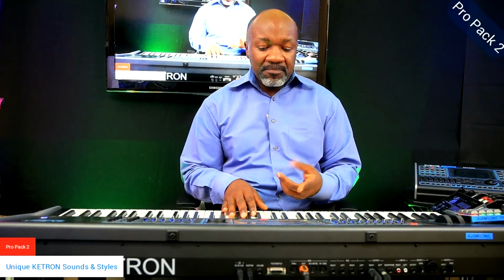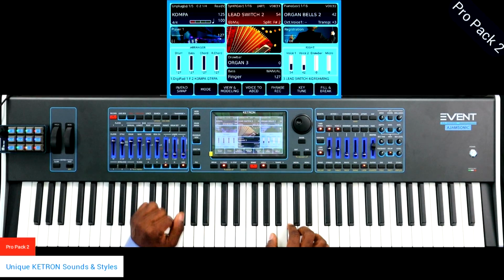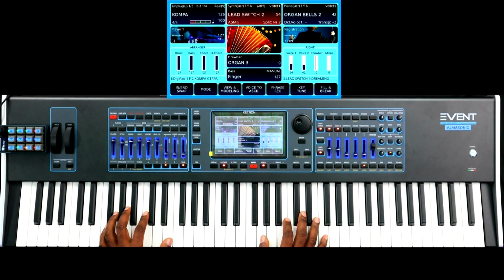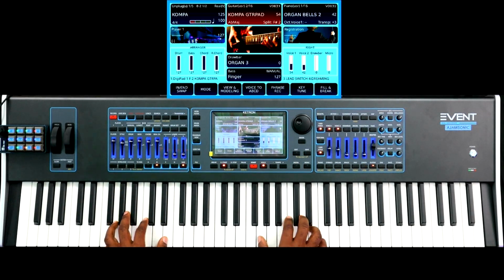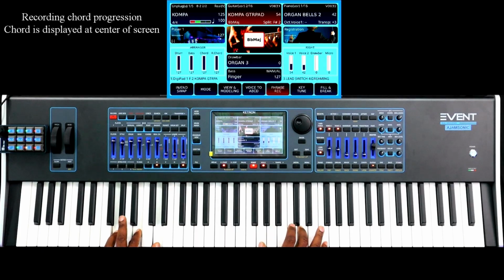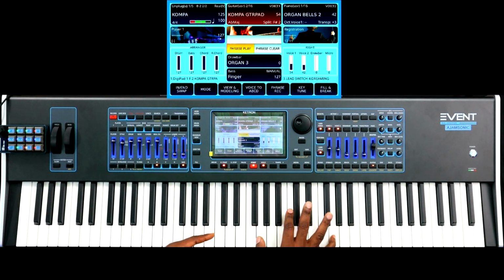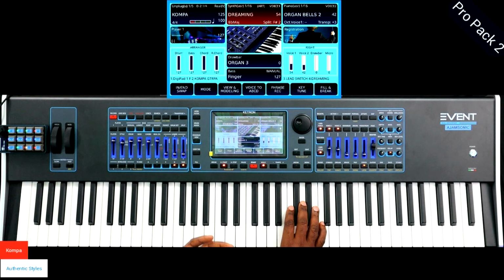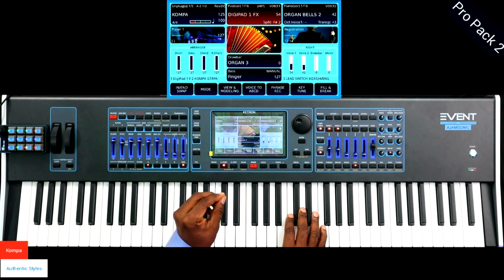KETRON EVENT PRO 2 - Kompa Style with Chord Sequencer